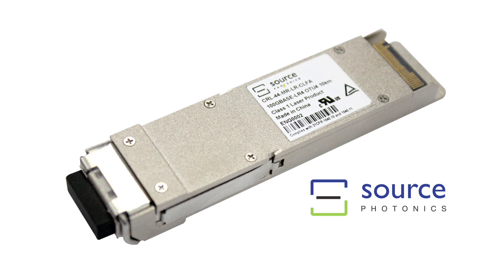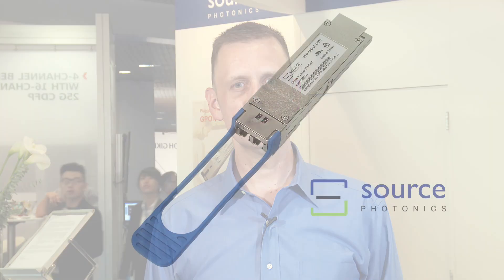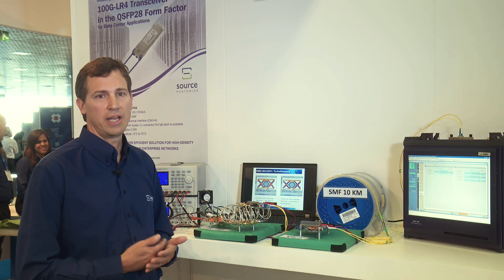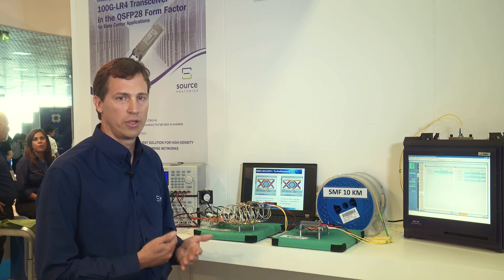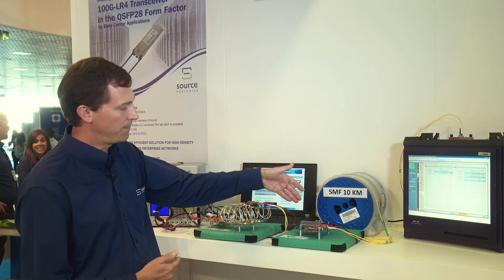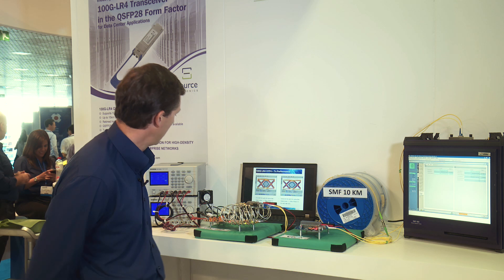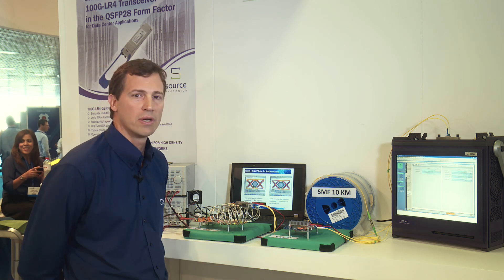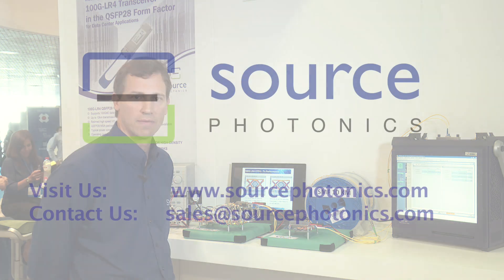Source Photonics live demonstration of the interoperability of the 100G-LR4 and CFP4 at ECOC 2014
Live product demonstration of the interoperability of the 100G-LR4 QSFP28 and CFP4